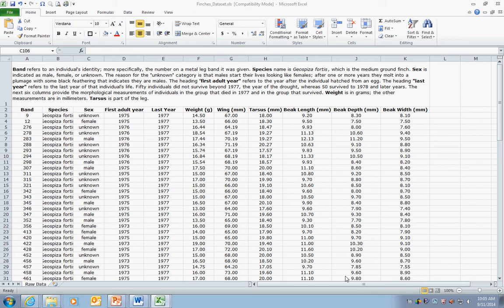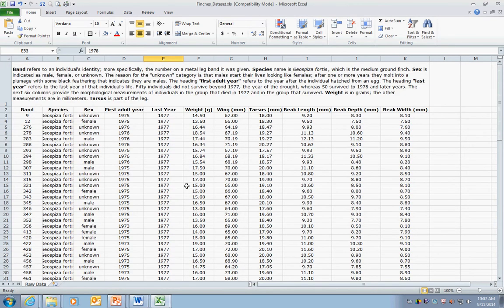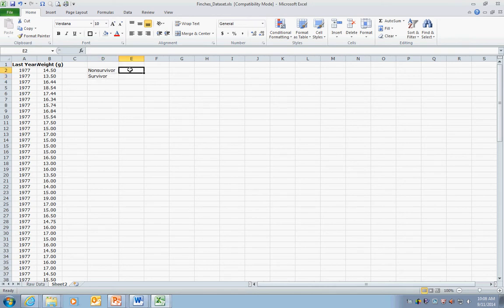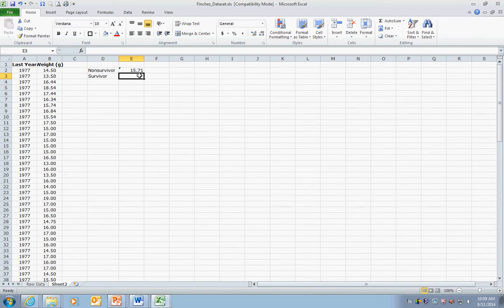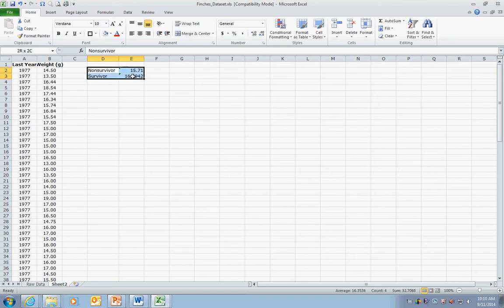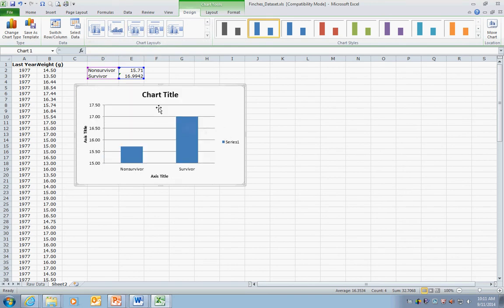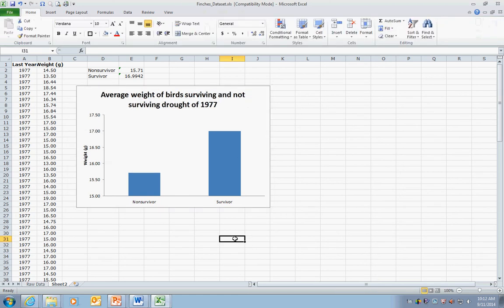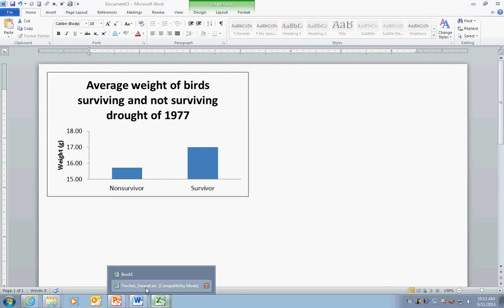Making a Basic Bar Graph Using Excel